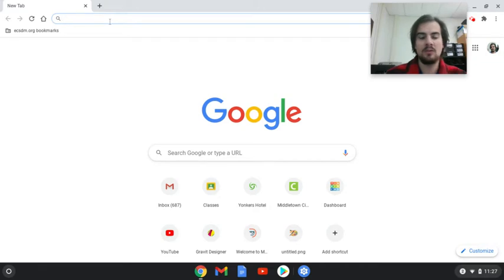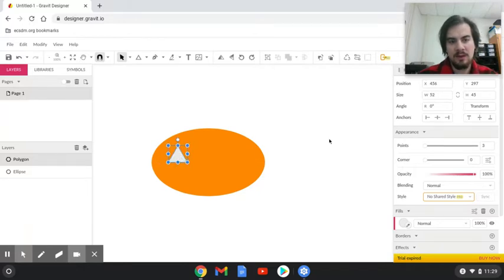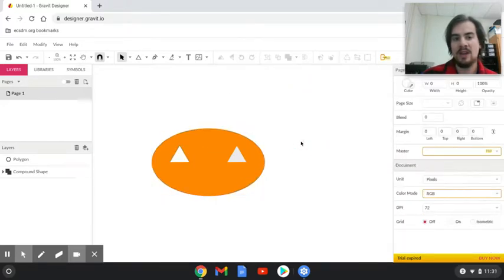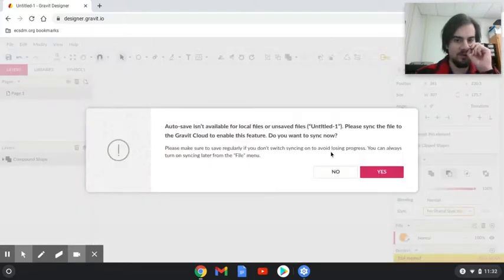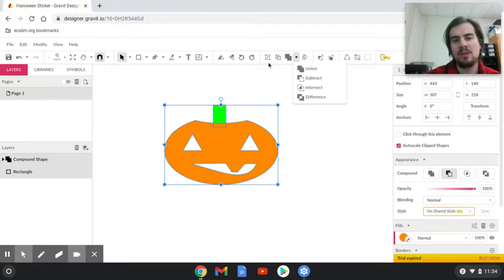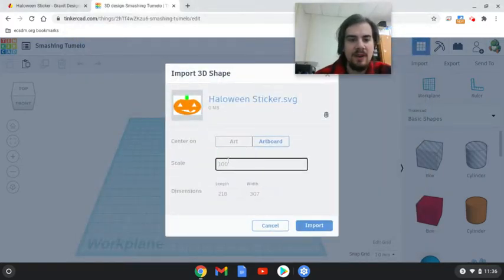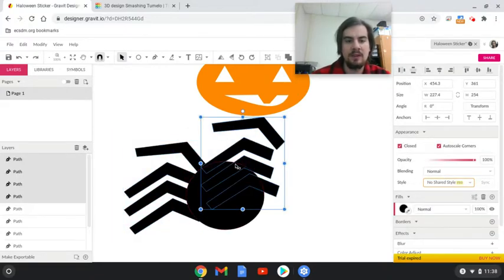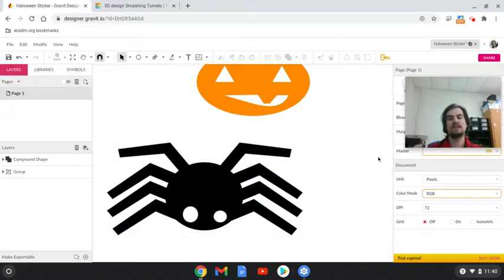Vector Graphic Halloween Stickers/Decorations